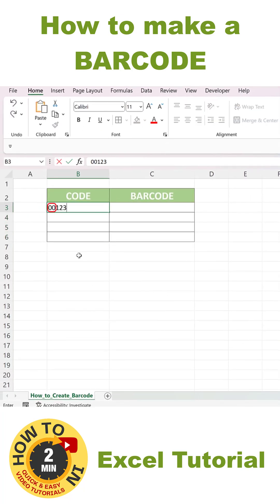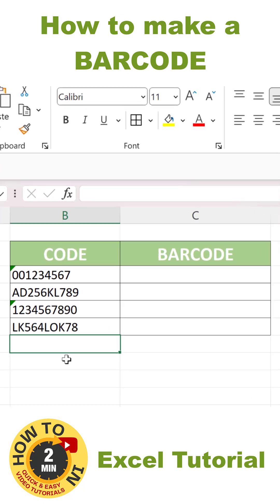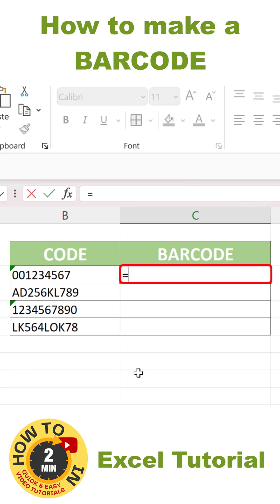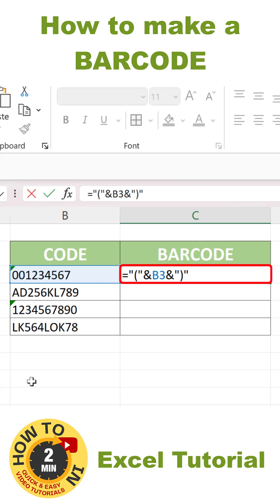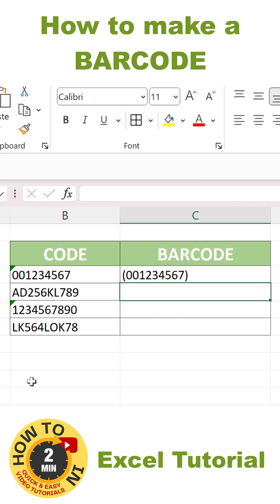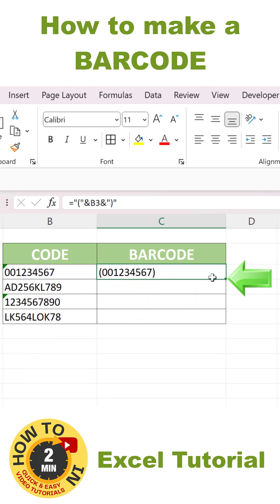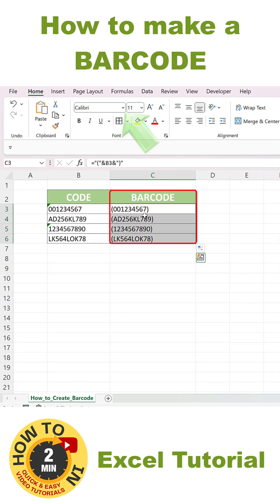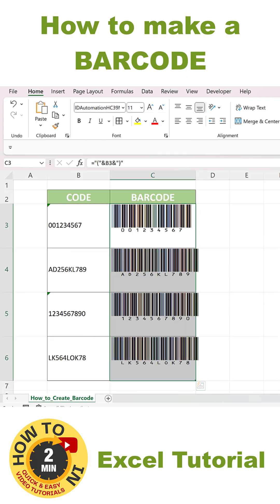How to Create a BARCODE in Excel (quick and easy)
We'll show you how to insert a Barcode in Excel. Barcodes are applied to products as a means of quick identification.

We will guide you through video and demonstrate it step by step in very simple and easy way, so you will learn how easy and quick it is to make a Barcode in Excel.